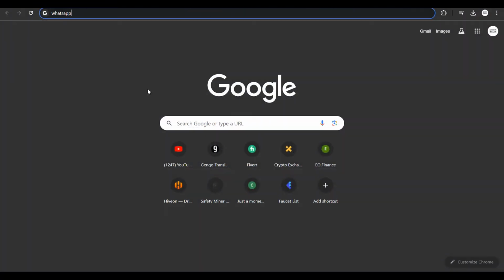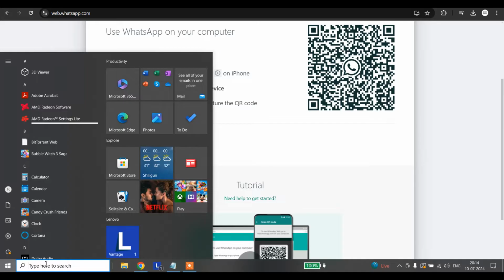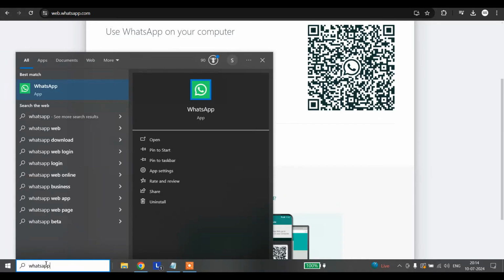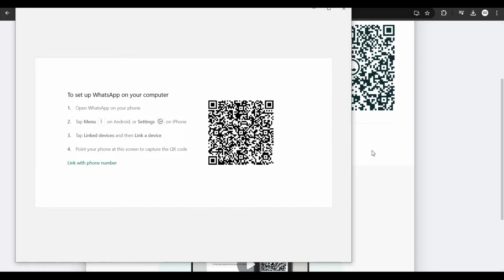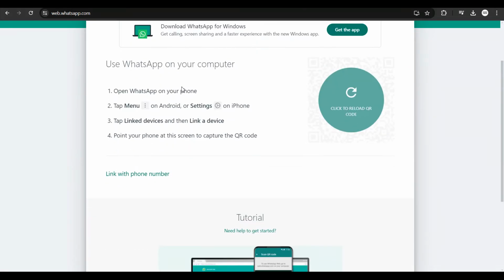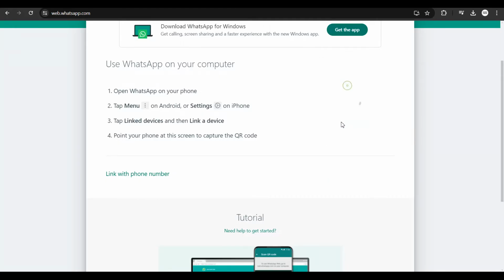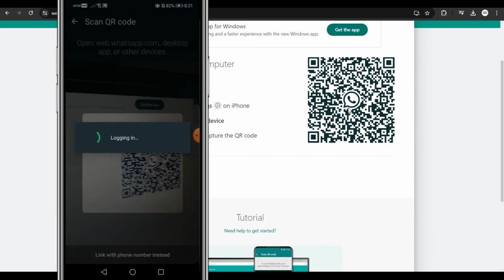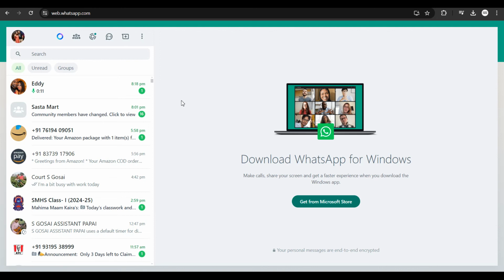How To Use WhatsApp On PC Without Phone & QR Code | Use WhatsApp Without Logging In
Cheers!!!
Ken
Team CYGNATECH